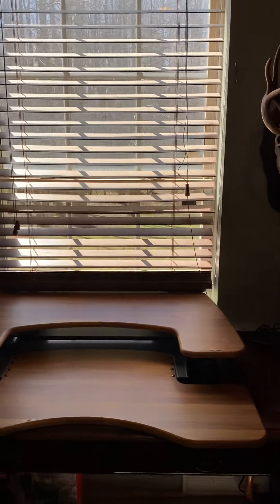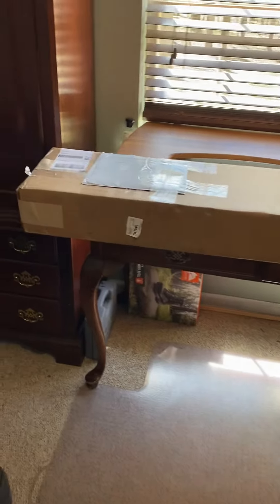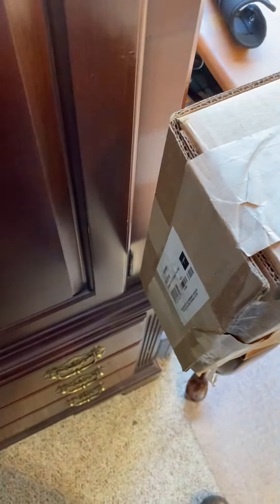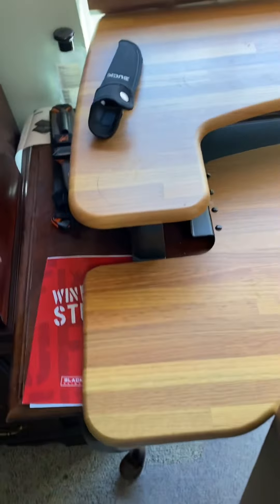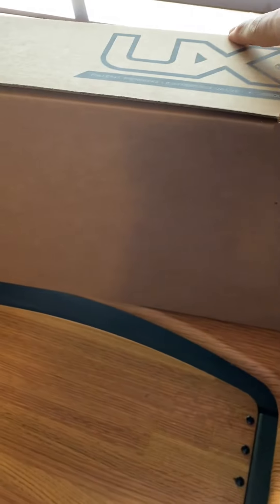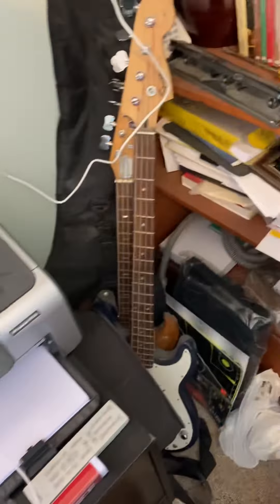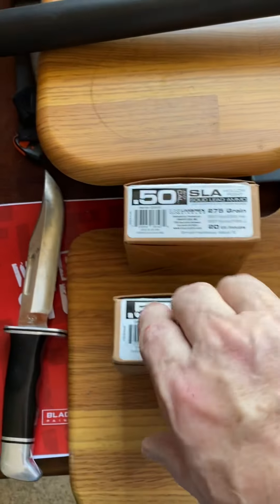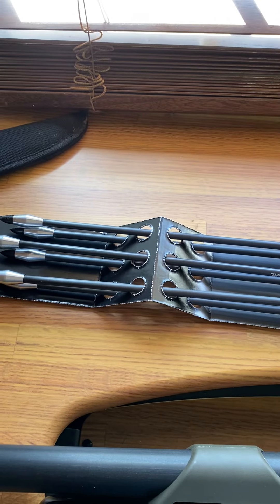March 19, 2022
Unpacking my new Umarex Hammer .50 cal compresses air gun.  I didn’t have a stand for my phone so forgive the crazy camera angles.